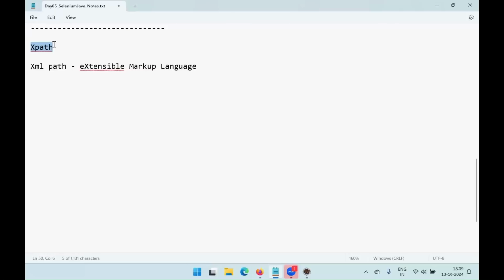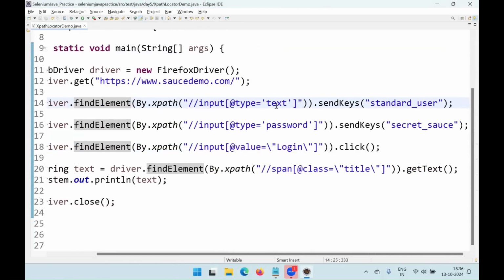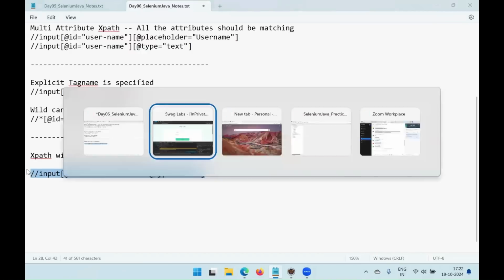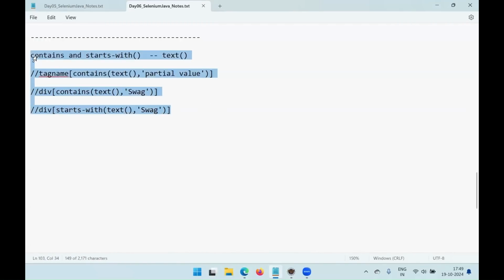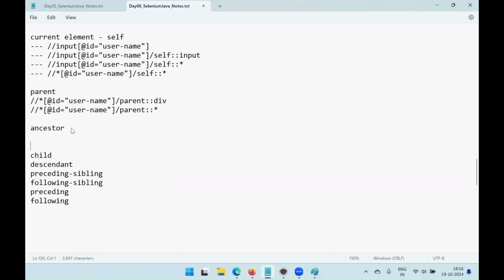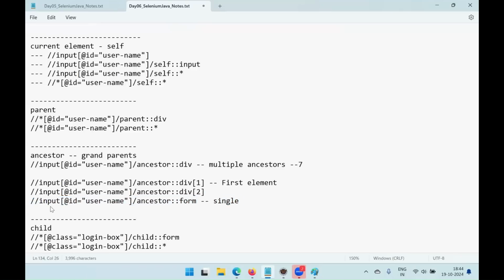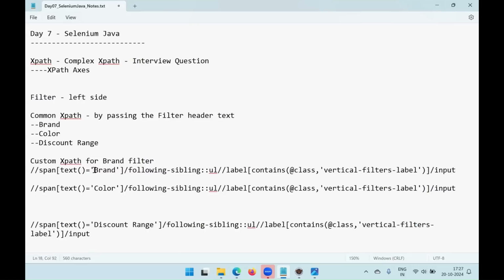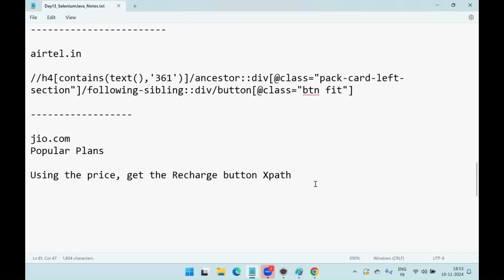XPath Masterclass for Automation Testers || Interview Preparation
Welcome to the XPath Masterclass for Automation Testers!

We will learn everything about XPath in-depth, with Real time websites for Interview Preparation using XPath Axes methods.

** Join my Email Newsletter for Software Testing and Automation insights (Confirm Subscription in email [check spam folders], to receive Welcome email and future emails every week)